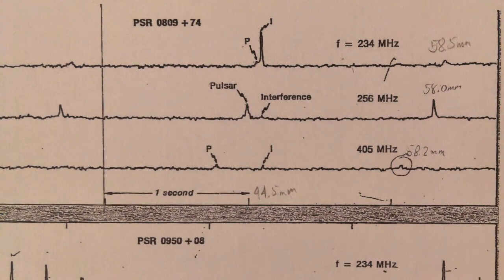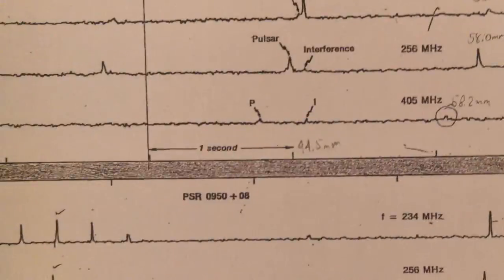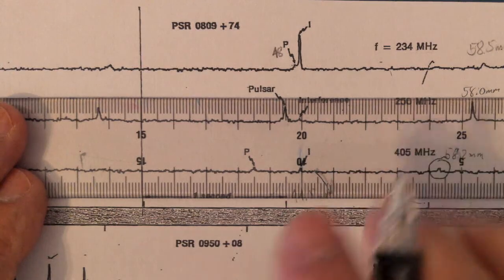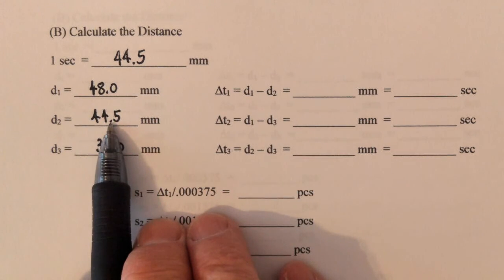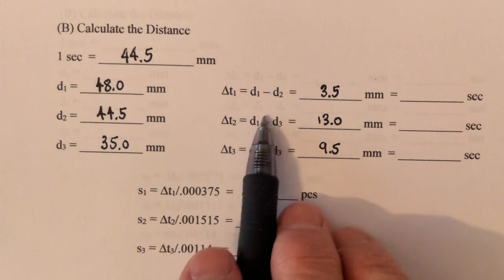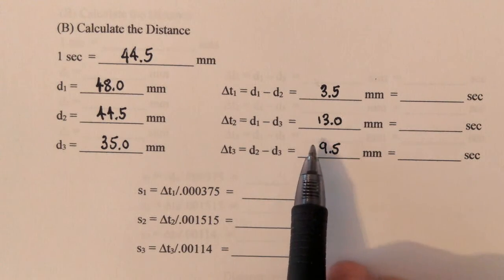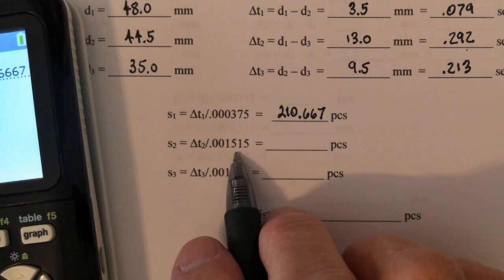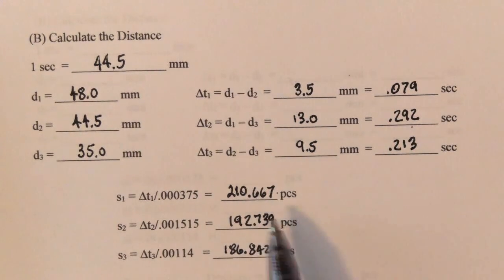Pulsar Lab Distance